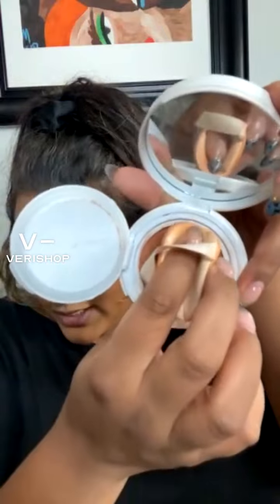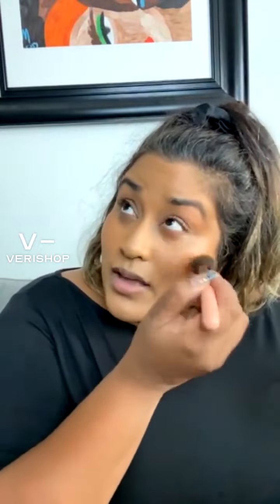CLE Cosmetics Essence Moonlighter Cushion Review